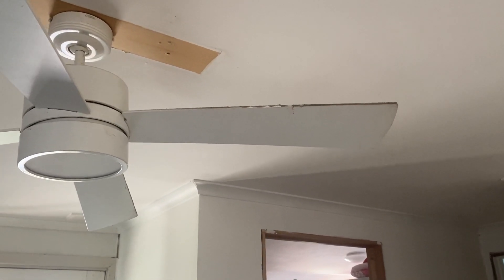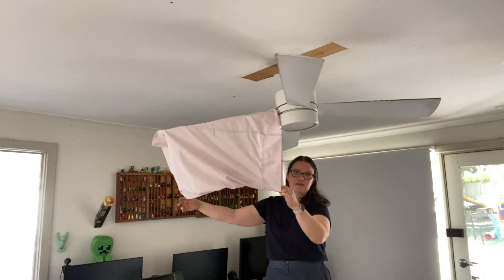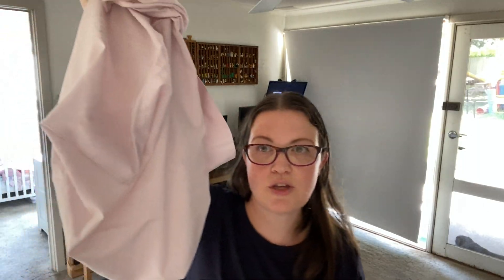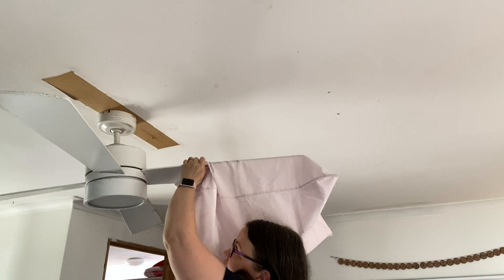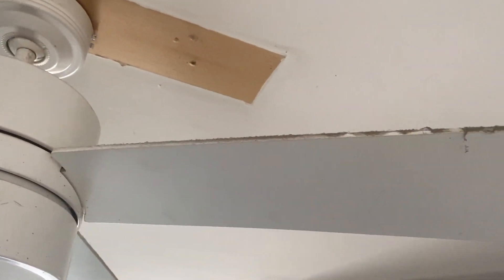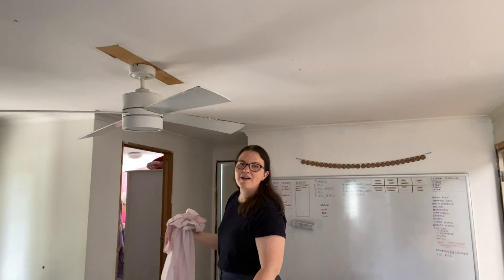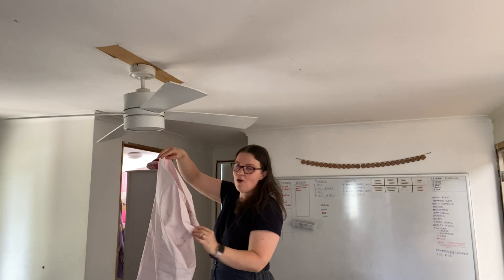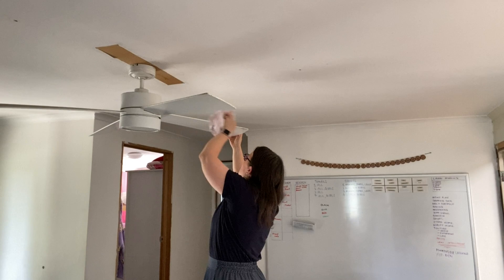An easy way to clean a ceiling fan | Homemaking encouragement, simple living and a mother of 10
Hello friends! I hope that this video encouraged you to tackle something around your home.

My videos are about getting things done one quiet time at a time and to also have good mental health and a happy and simple life.

I am also always open to video suggestions.

Katherine
xx